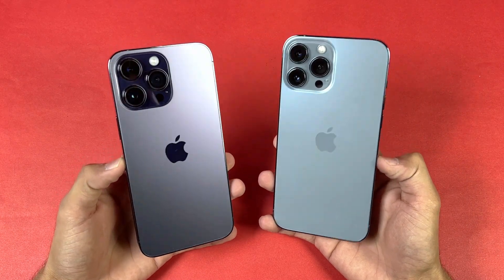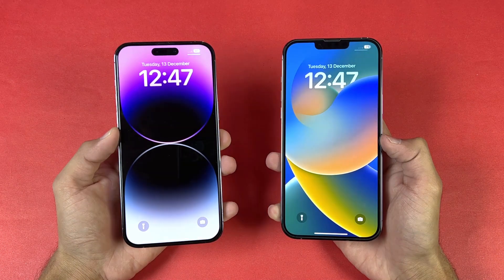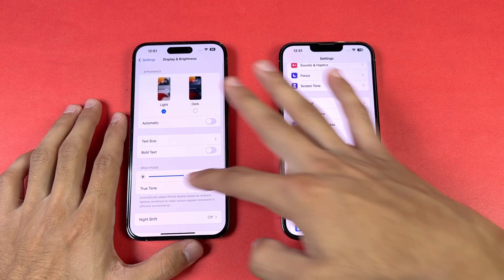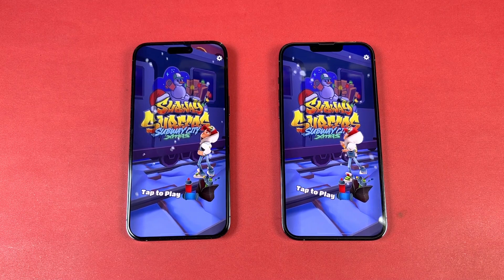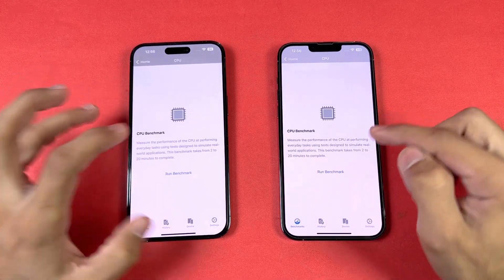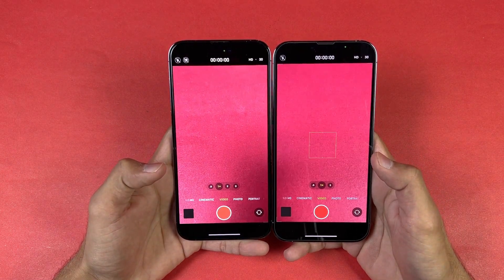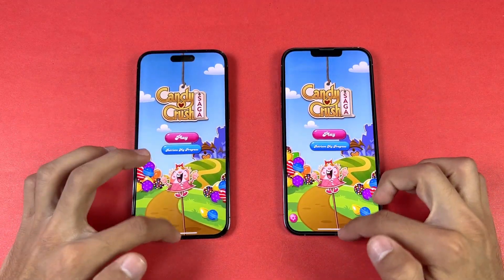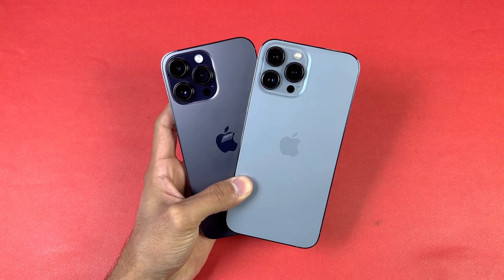iPhone 14 Pro Max vs iPhone 13 Pro Max - Speed Test, Comparison & Benchmark Scores! (iOS 16.1.2)!